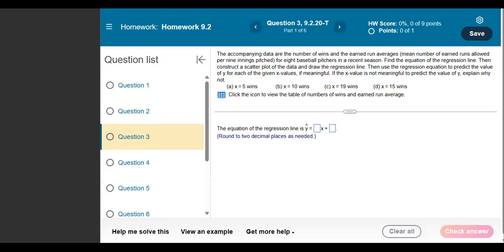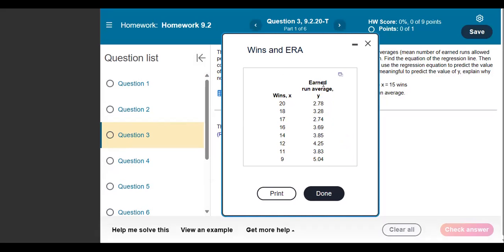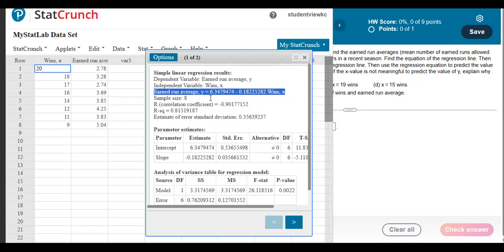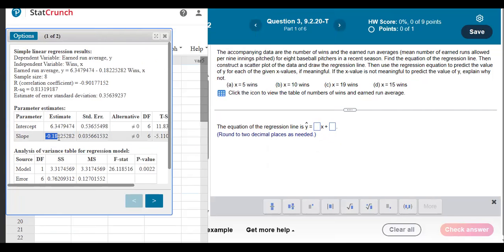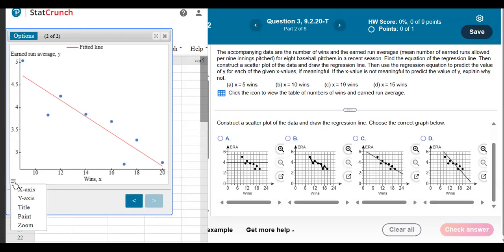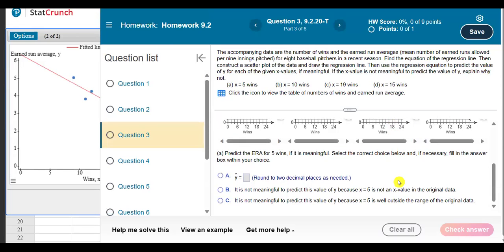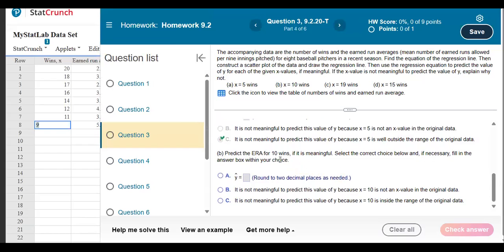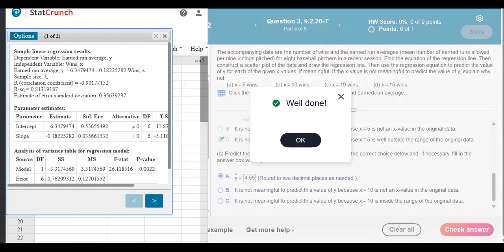Finding a linear regression equation and scatter plot (9.2)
Use StatCrunch to find the equation of a regression line and create a matching scatter plot